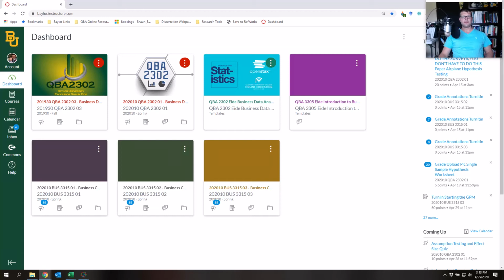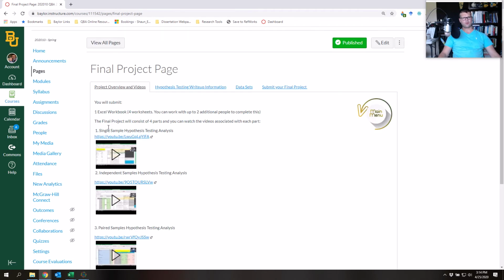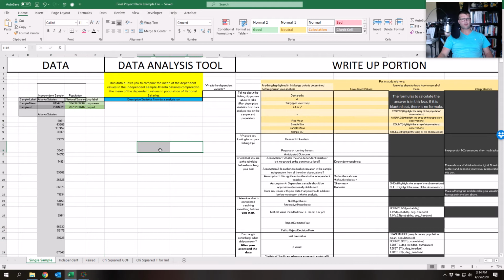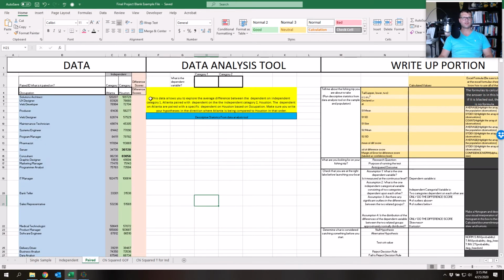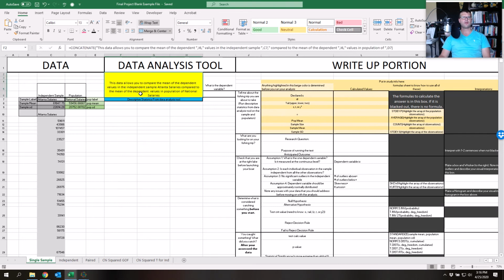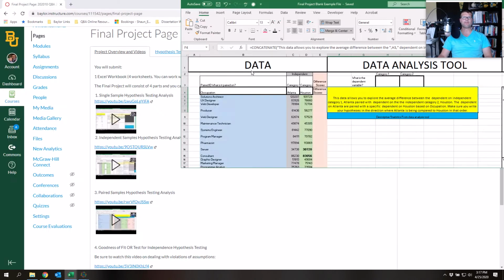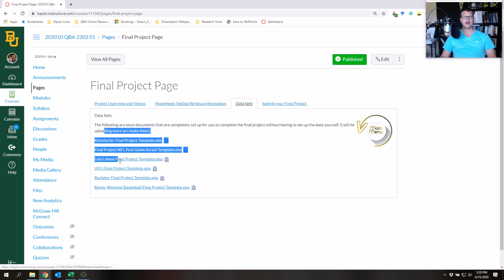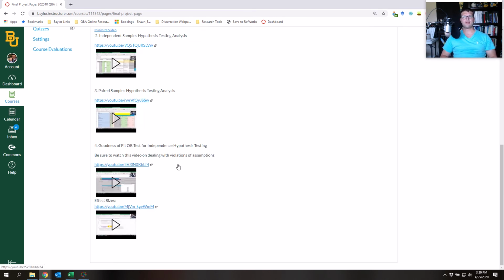Navigating the Final Project on Canvas